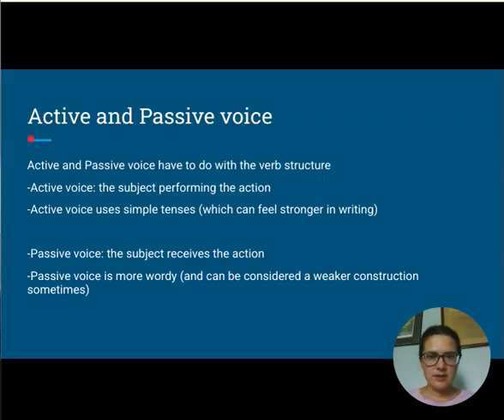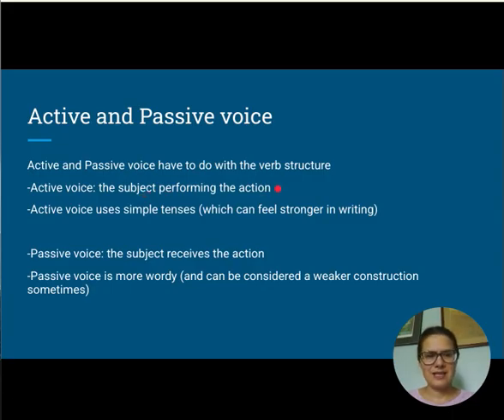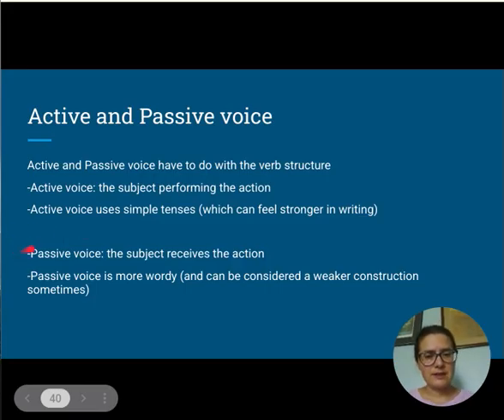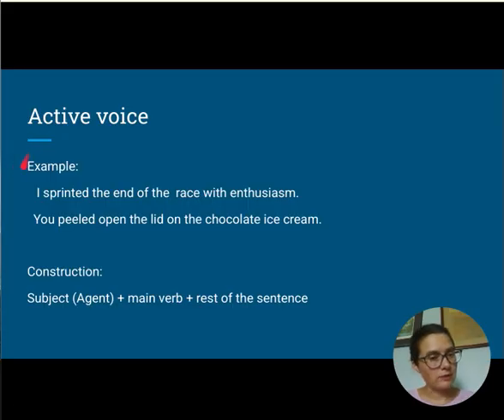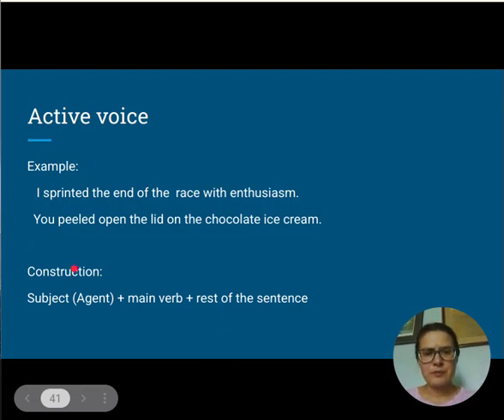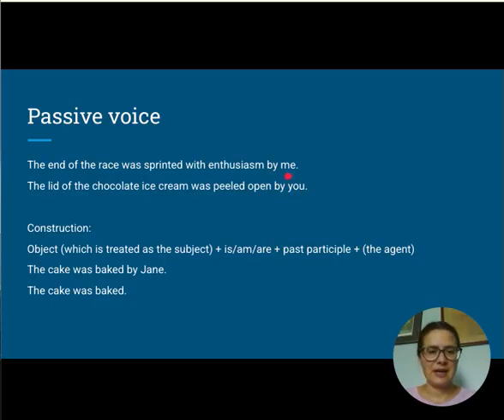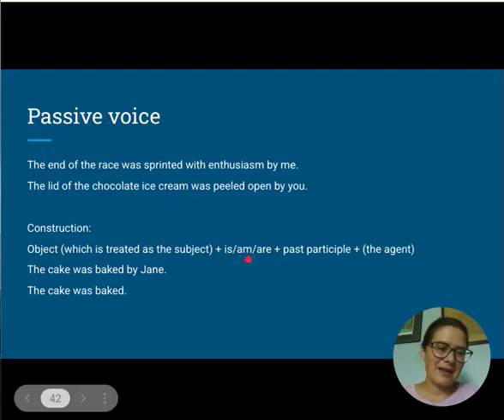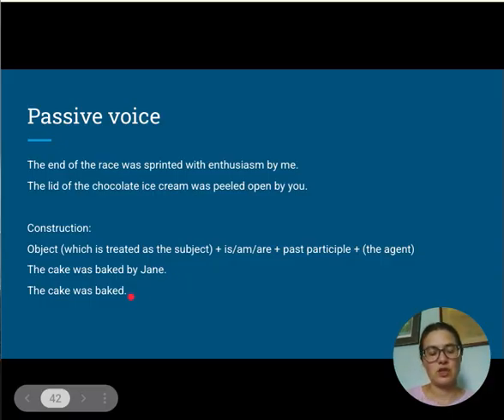Grammar: Active and Passive voice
This video introduces the topic of active and passive voice.